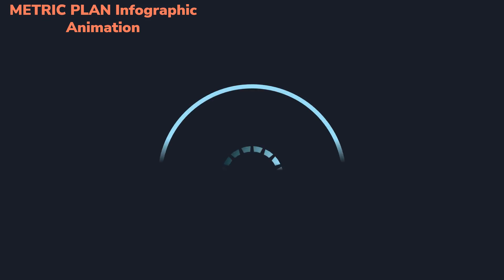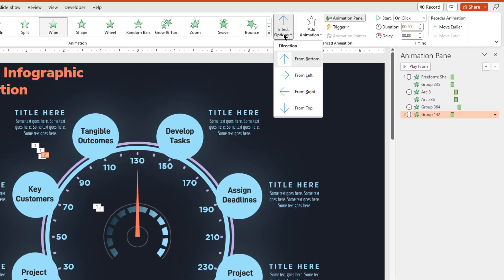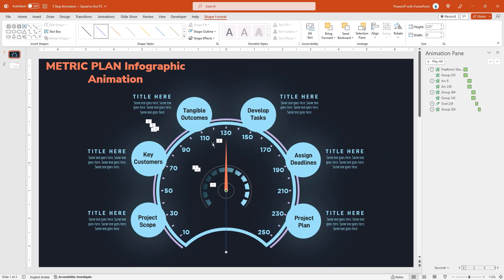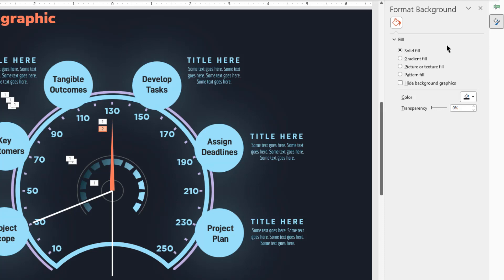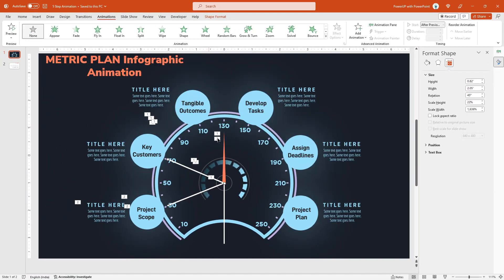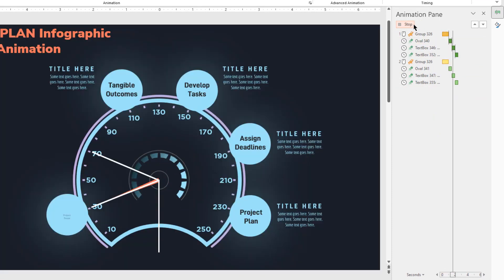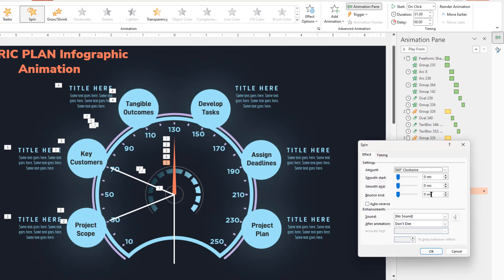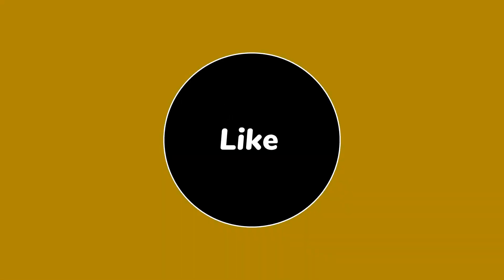128.PowerPoint Animation - 6 Step METRIC PLAN Infographic Animation – Part#2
In this tutorial, you will learn how to create a professional PowerPoint presentation. From choosing the right template to adding multimedia, this video covers all the essential tips and tricks to make your presentations stand out. Whether you're a student or a professional, these techniques will help you take your PowerPoint skills to the next level.

• PowerPoint Infographics Templates
• Infographic Design in PowerPoint
• PowerPoint Infographic Tutorial
• Infographic Presentation in PowerPoint
• PowerPoint Infographics Examples
• PowerPoint Infographics Design
• PowerPoint Infographic Maker
• PowerPoint Infographics Best Practices
• PowerPoint Infographics Design Tips